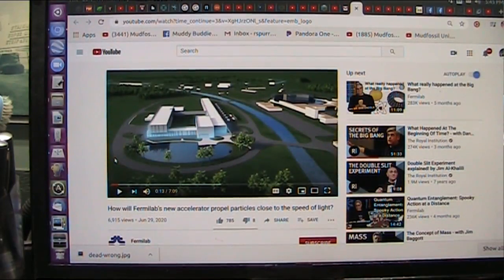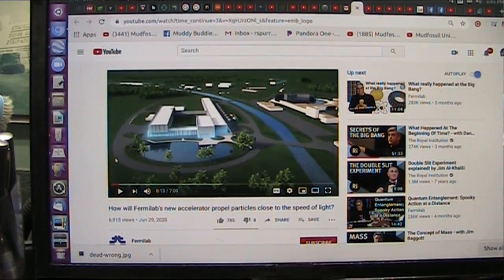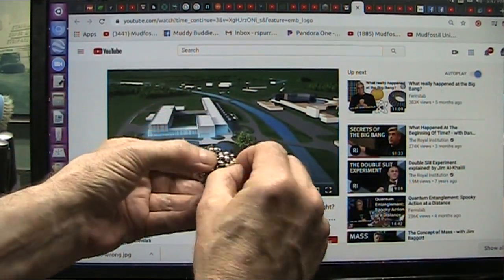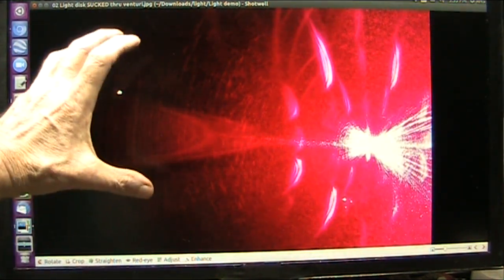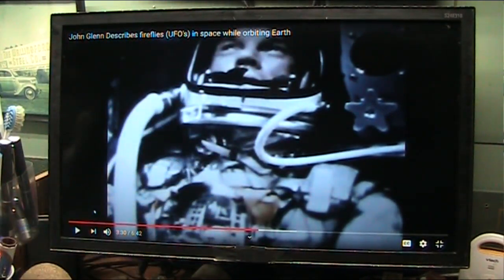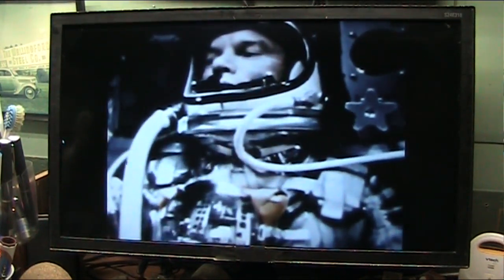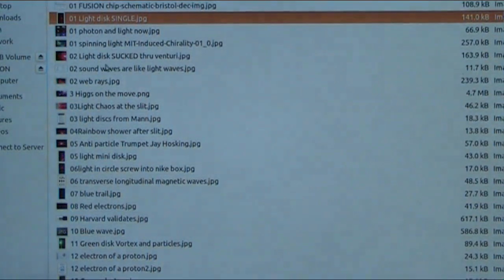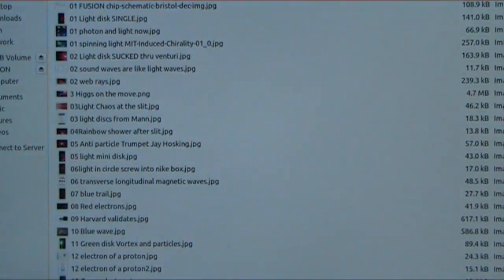Is this the Axion Dark Matter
As you will see we used a red laser (that is the smallest bits LIGHT) ... These smallest bits which is light itself can be accelerated and displays as particles (seen). and even divided (seen) exactly as CERN is trying to do but we did it. Also electrons are seen and are dipoles which works superbly with my "Electron Flood" theory stating only these dipole electrons exist and make all atomic sub atomic and electronic bits... 100% is electron dipoles as you will see.
They are heat and light and the aether we scrub thru.